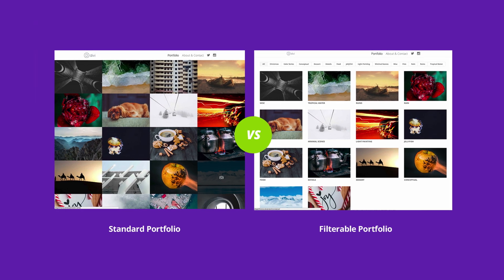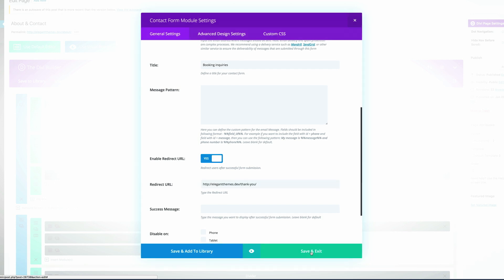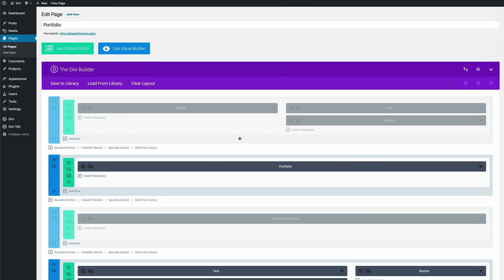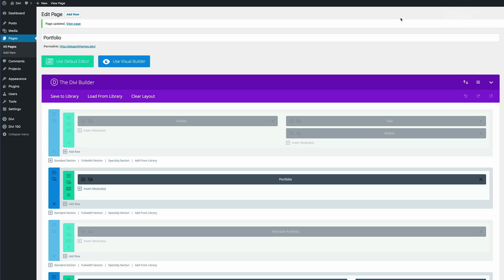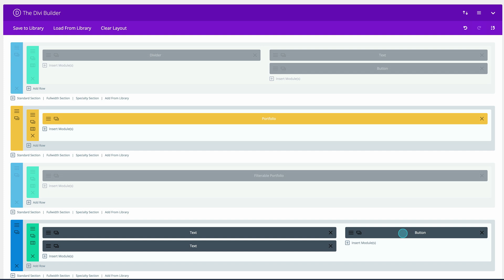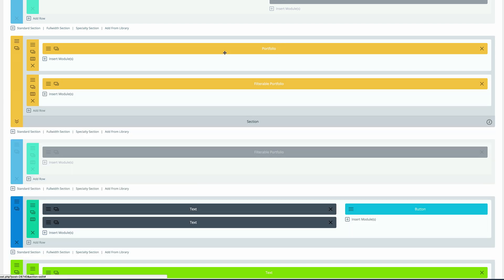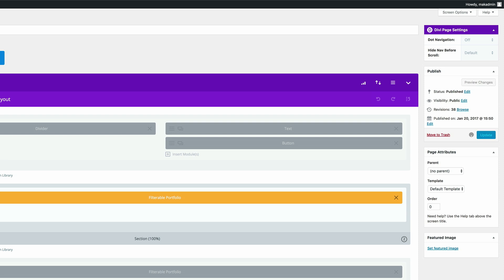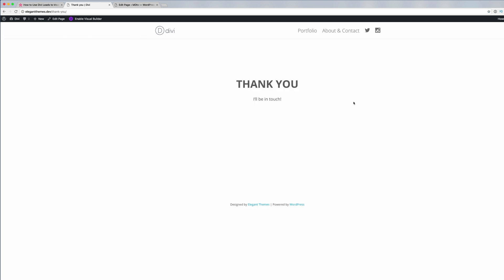How to Use Divi Leads to Measure Your Portfolio Site’s Effectiveness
In this post, we’ll be taking the minimal portfolio website that we build over the last four days and setting up some tests to help maximize its effectiveness.

To do this we’ll be using Divi’s built-in A/B testing system Divi Leads.